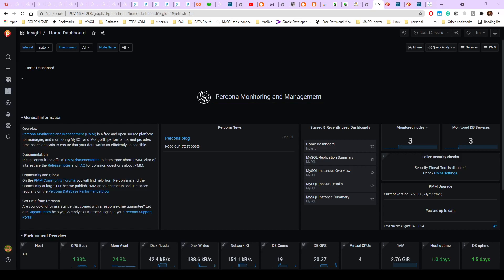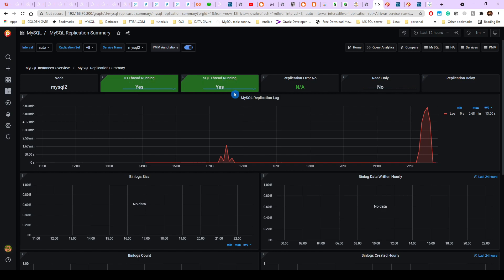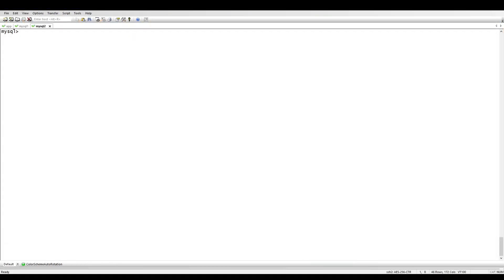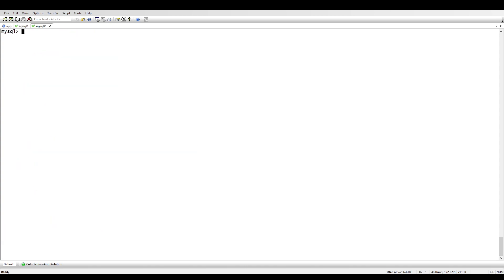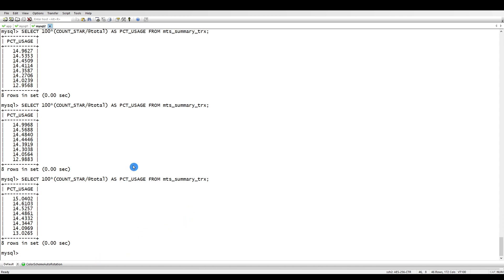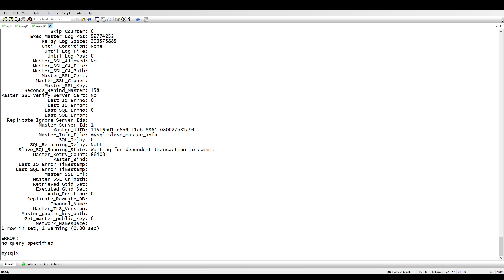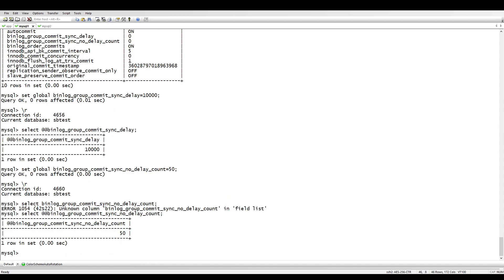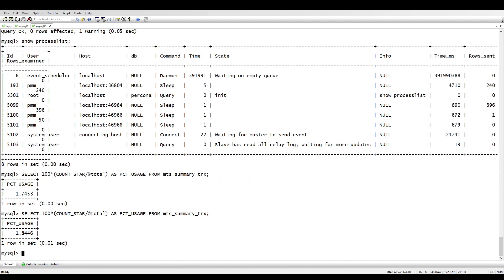23 How to configure MySQL parallel replication practical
Replication Scheme:
•  Asynchronous replication
•  Semi-synchronous replication
Multi-Threaded Slave
Crash-Safe Slave
Group Commit

How to configure mysql GTID Replication